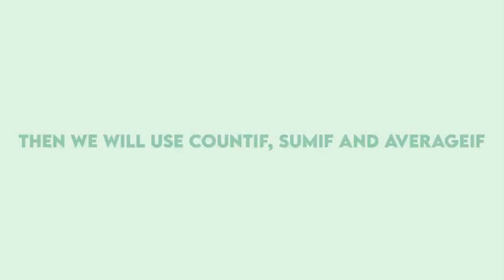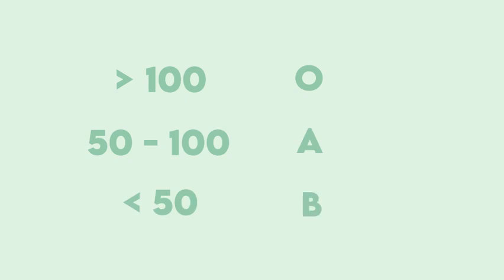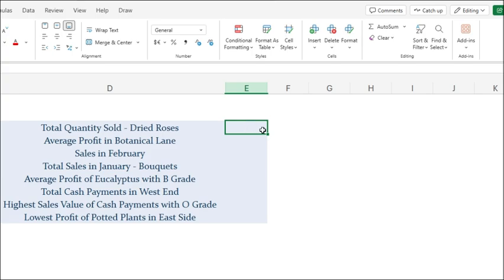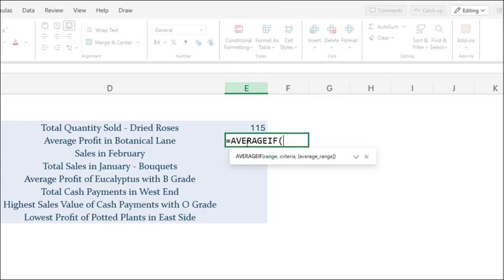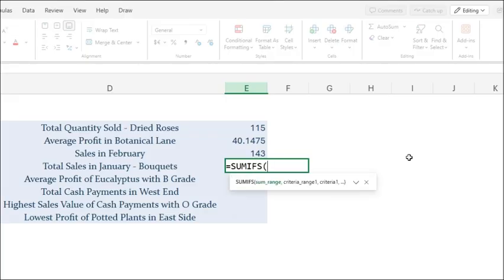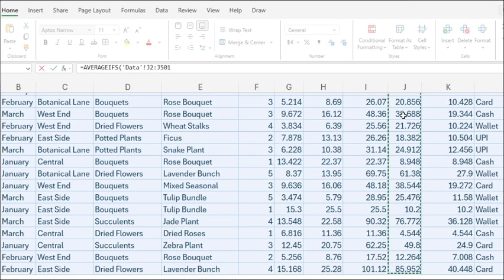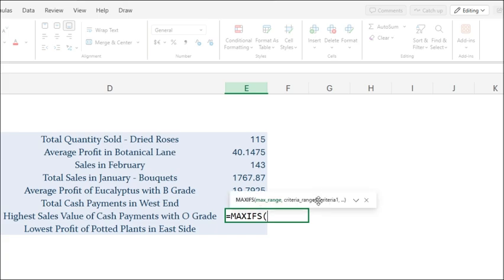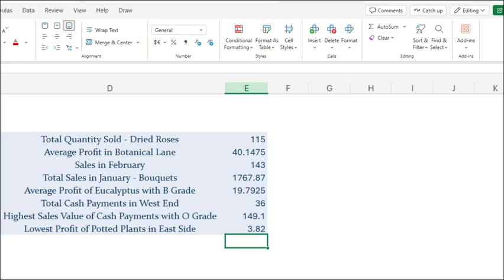Excel Functions You MUST Know: IF, SUMIF, AVERAGEIF, COUNTIF, and More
In this video, we’ll master Excel’s conditional functions. Whether you’re preparing for interviews, learning data analysis, or working on finance dashboards, this tutorial will give you the exact foundation you need to make Excel work smarter for you.

We’ll start with IF to assign grades based on sales, then move step-by-step through SUMIF, AVERAGEIF, COUNTIF, and the multi-criteria versions SUMIFS, AVERAGEIFS, COUNTIFS. After that, you’ll learn how to find maximum and minimum values conditionally using MAXIFS and MINIFS.

This video follows a clear, systematic order — perfect for beginners who want to understand how each function builds upon the previous one.

 • Grading with IF
 • Using SUMIF to Add Values by Condition
 • AVERAGEIF for Conditional Averages
 • COUNTIF for Counting by Category
 • Multiple Criteria with SUMIFS, AVERAGEIFS & COUNTIFS
 • MAXIFS & MINIFS for Highest and Lowest Values

Chapters:
00:00 Intro
00:37 IF
01:50 SUMIF
02:30 AVERAGEIF
03:01 COUNTIF
03:30 SUMIFS
04:13 AVERAGEIFS
04:42 COUNTIFS
05:11 MAXIFS
05:41 MINIFS
06:06 Outro

🔗Download Dataset